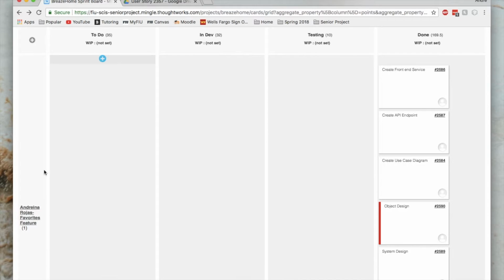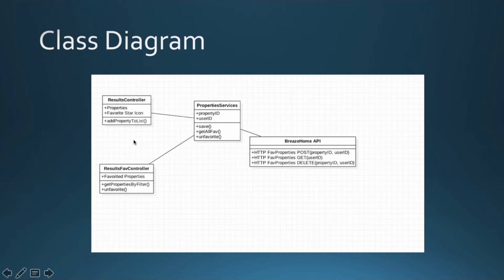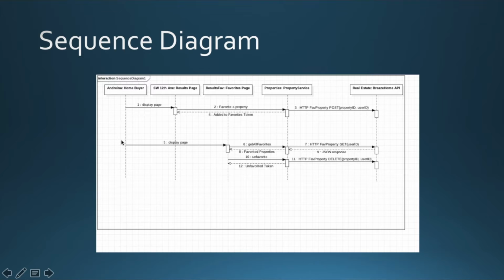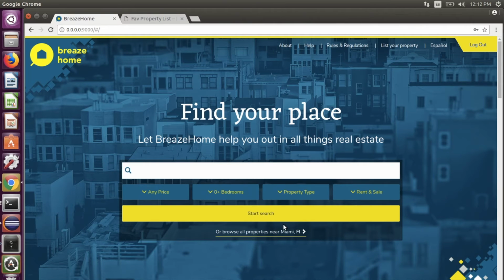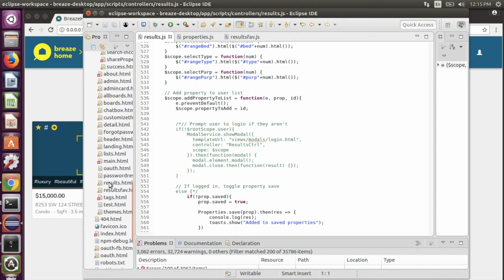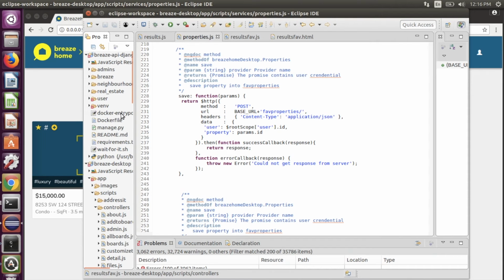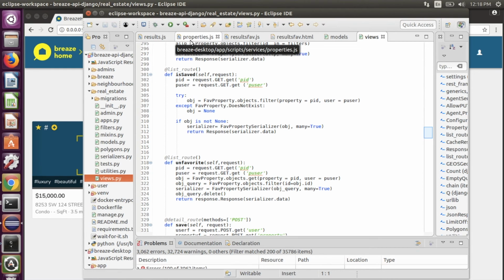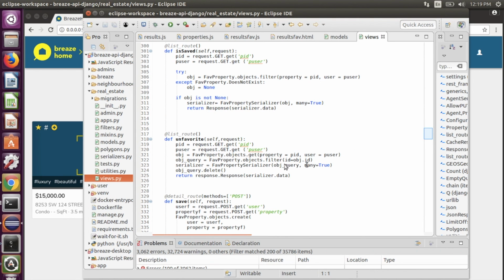BreazeHome 4.0: #2357 - Favorites Feature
Student: Andreina Rojas
Product Owner and Mentor: Masoud Sadjadi
BreazeHome 4.0
Spring 2018